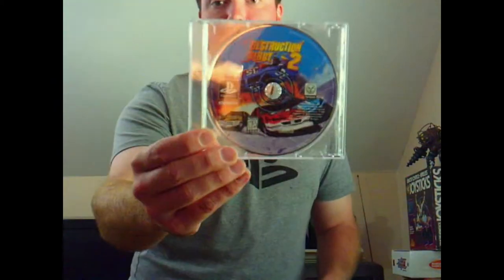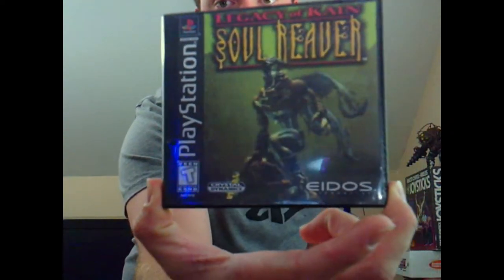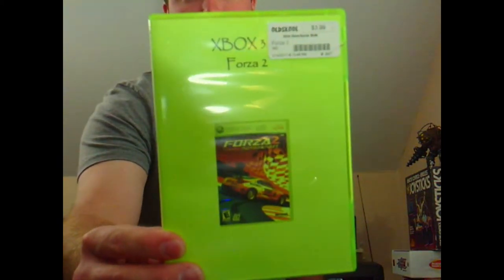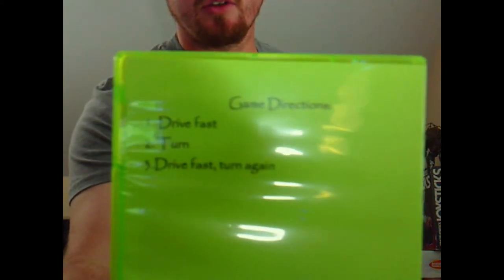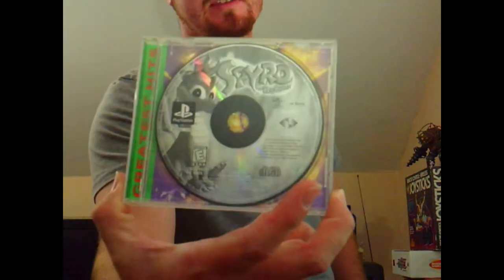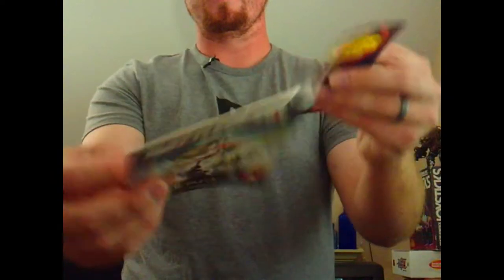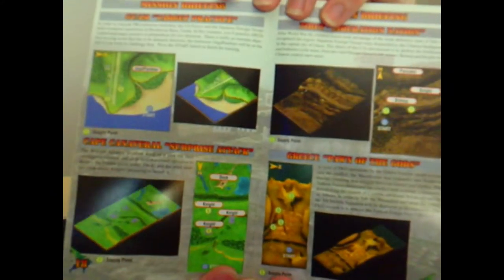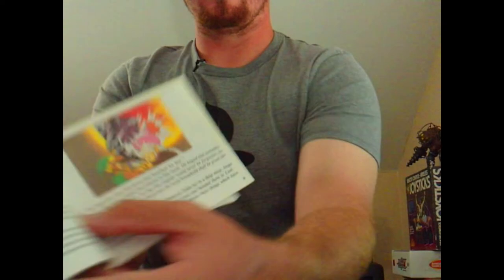Should I Buy Disc/Cart Only Games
A brief video discussing my personal thoughts about buying disc only or cartridge only games.